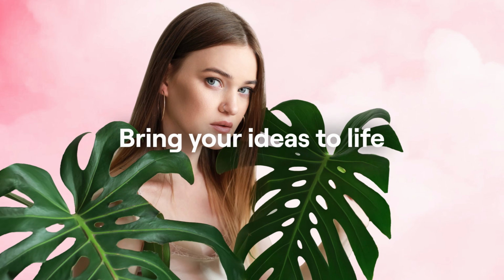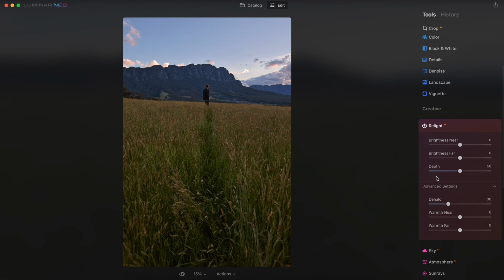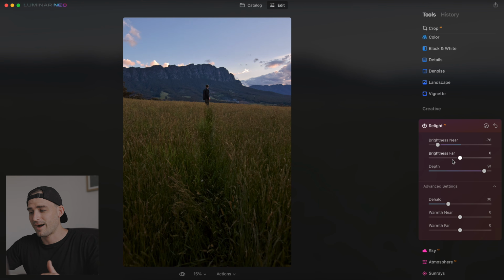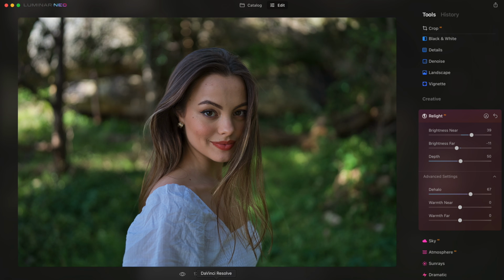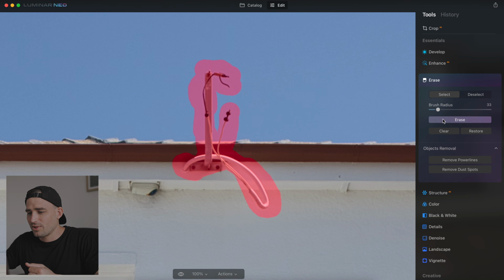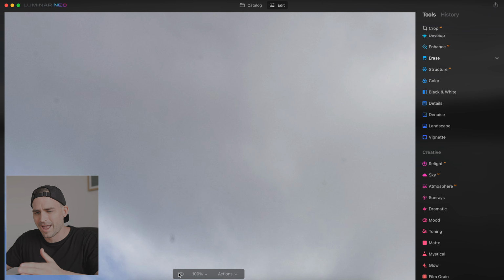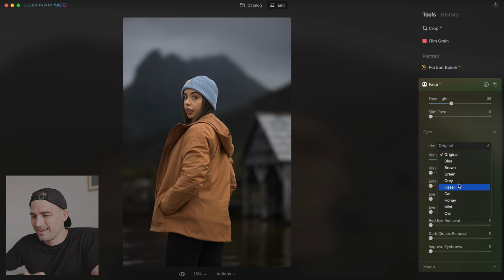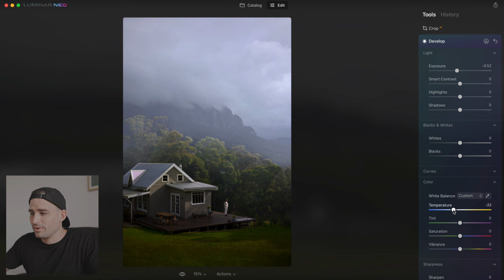Make Your Subjects Pop From The Background | Luminar Neo First Look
►►► My Gear

Main Photography Camera:
Second Photography Camera
Adapter to use EF Lenses:
My Favourite Portrait Lens
Vlogging Lens
My Favourite Video Lens:
My Drone:

Voiceover Mic:
Voiceover Recorder:
Rode Wireless Go II:
My Favourite Lav Mic:
Cheaper Lav Mic (still good):

Best SD Card for the R6:
Reflector (must have):
ND Filter:
Circular Polariser:
Black Promist 1/8:
My Camera Bag:
Best Editing Hard Drive:
Best Backup Hard Drive:
Spare Batteries for R6:
Spare Batteries for R6 (cheaper option):